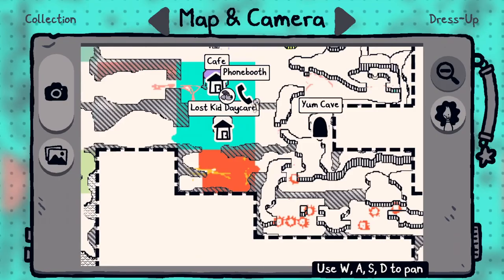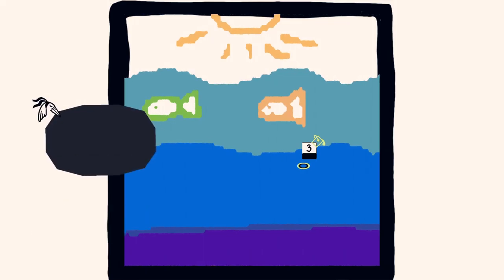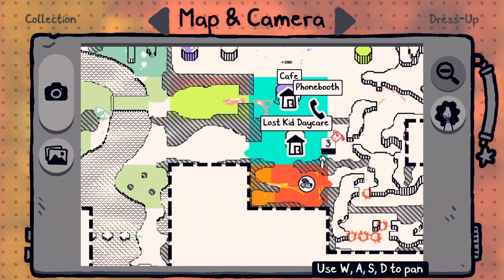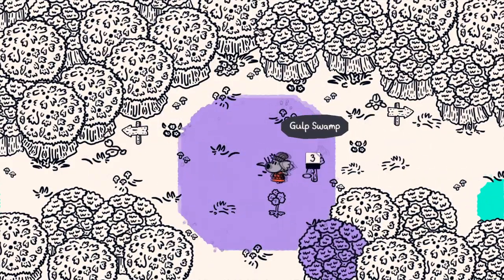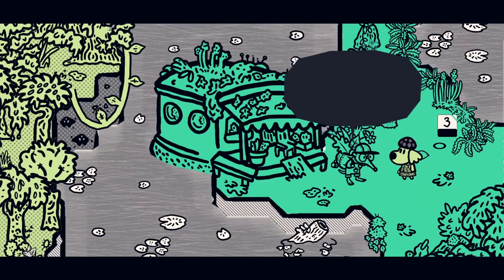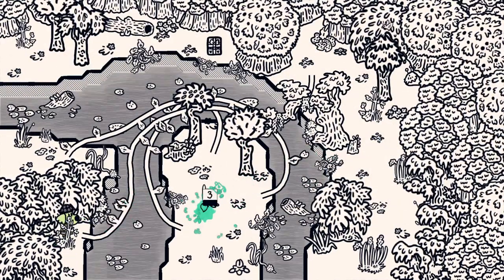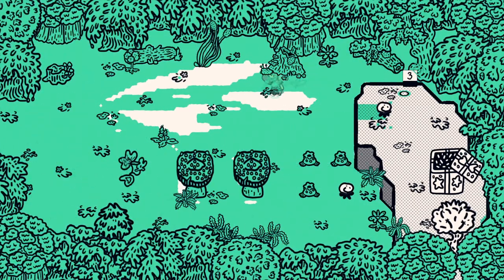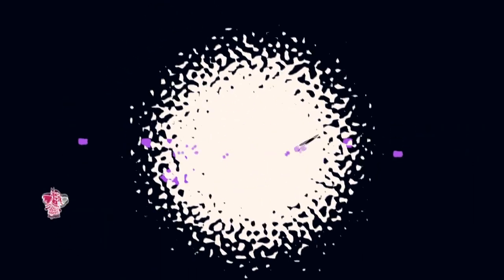Let's Play Chicory: A Colorful Tale (Blind) Part 7 - Gulp Swamp and Our Third Boss Fight!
Chicory: A Colorful Tale is a top-down adventure game about a dog wielding a magic brush! Use the painting powers to explore, solve puzzles, help your animal friends and restore color to the world.

The Brush is a one-of-a-kind artifact that can color the world. Naturally, it needs a wielder, a master artist responsible for all colors and for passing the brush down. The current wielder, Chicory, is immensely talented and beloved by all... until all the color in the land vanishes, and her with it! I guess that leaves it up to you, her number one fan, to take up the brush and fill in for her. Hmm... good luck!

Explore the Picnic Province, and draw on anything!

Manipulate the environment with your paint and solve puzzles!

Unlock new paint abilities and use them to reach new places!

Collectible clothes, plants and furniture to dress your character and the world how you want!

A world full of animal characters to help and befriend!

Local co-op! Play with your friends and paint together!

It's like Zelda in a coloring book world, with a dash of Animal Crossing!